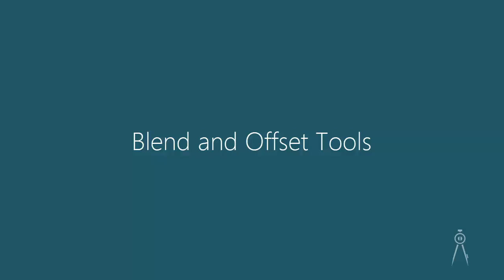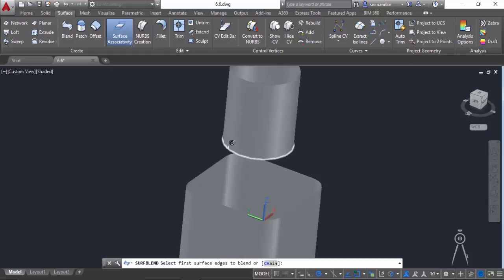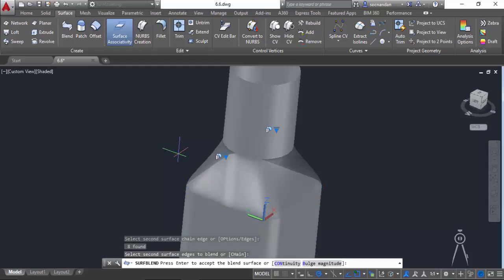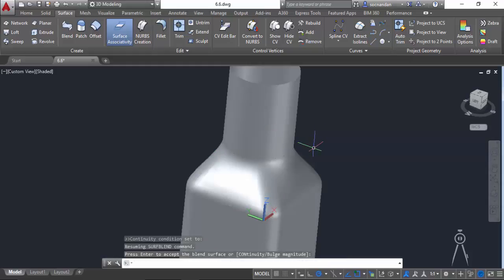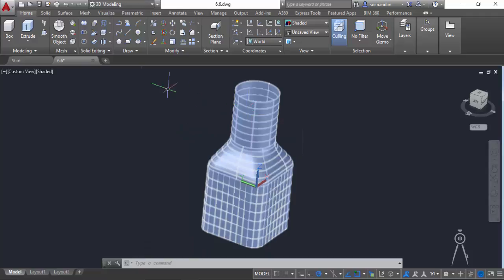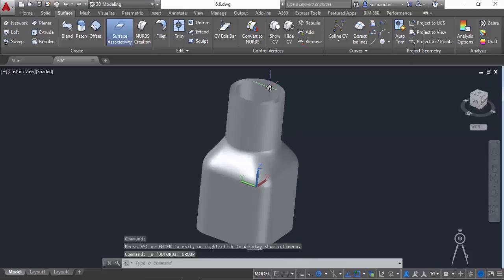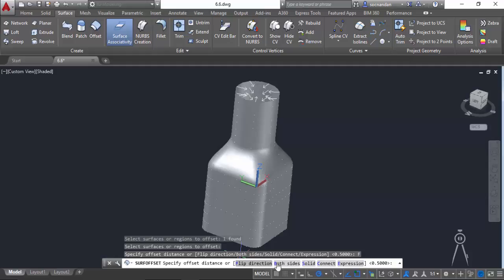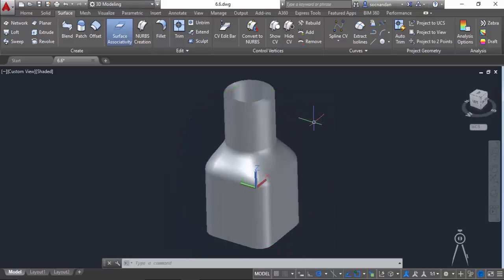Offset and surface blend tool